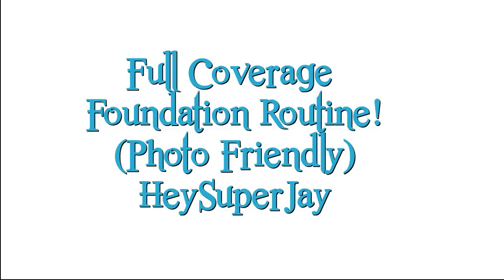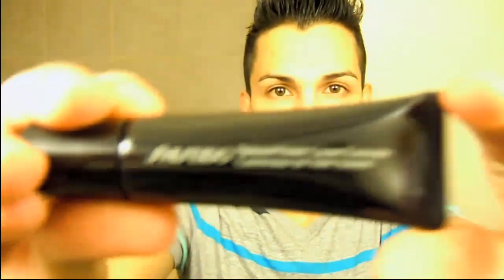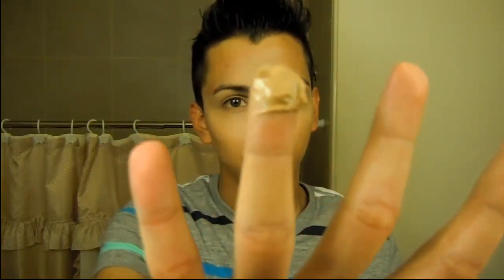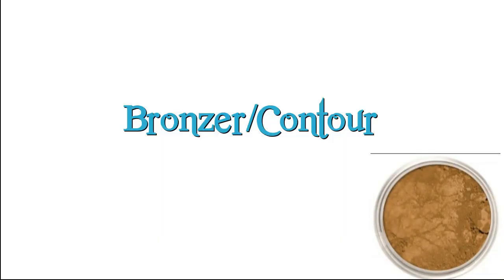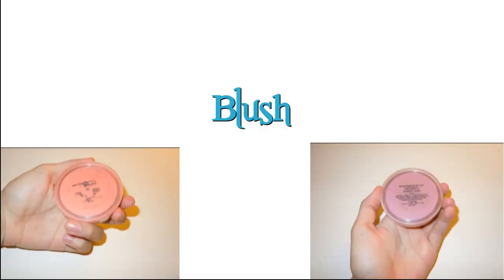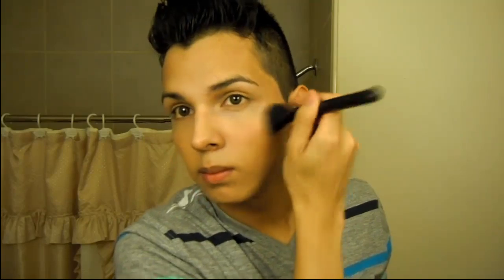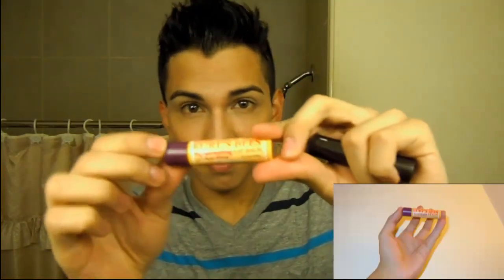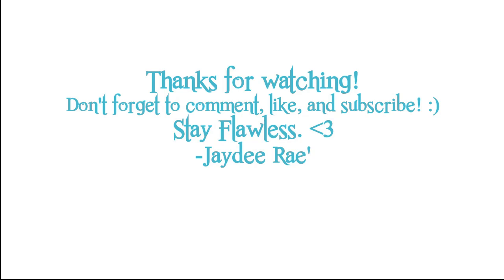FLAWLESS FULL COVERAGE FOUNDATION ROUTINE! :)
Just my version of a full coverage flawless foundation routine! I'll put the products I used on here later! Hope you enjoy! ;D